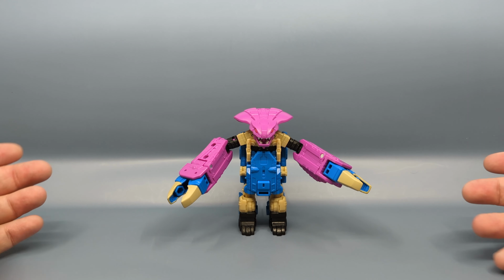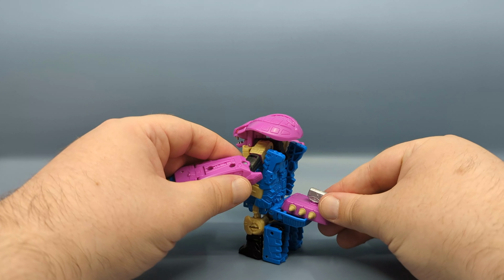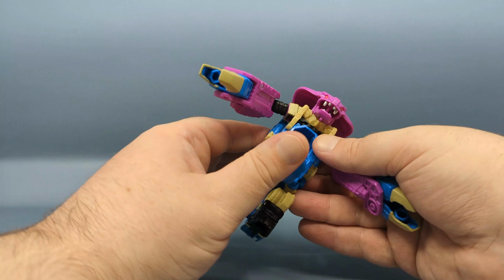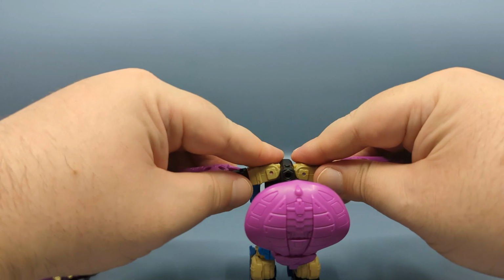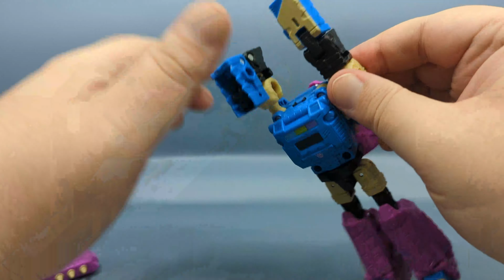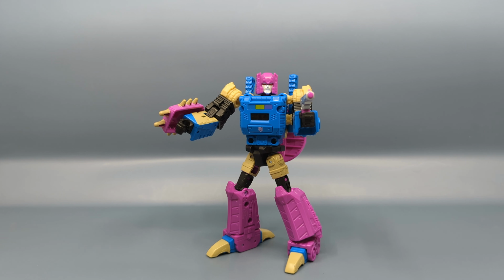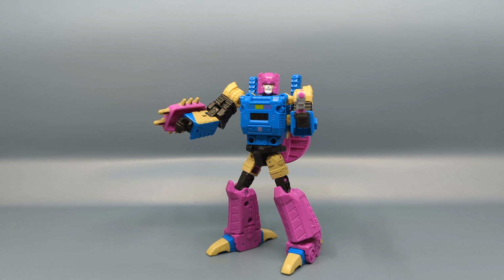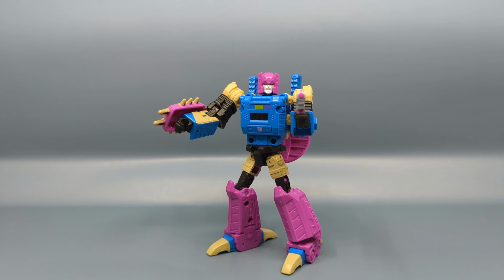Chuck's Reviews Transformers Legacy United G1 Universe Squeezeplay